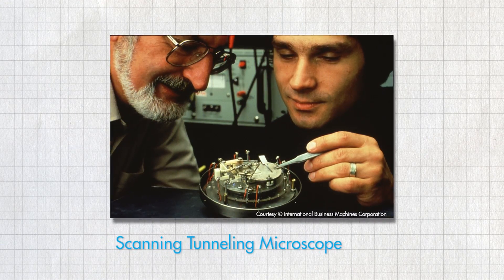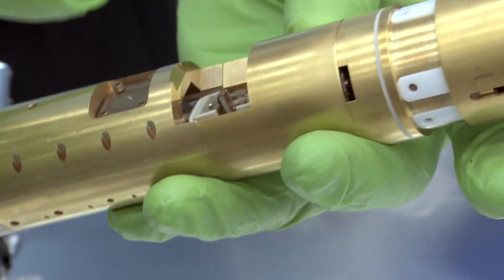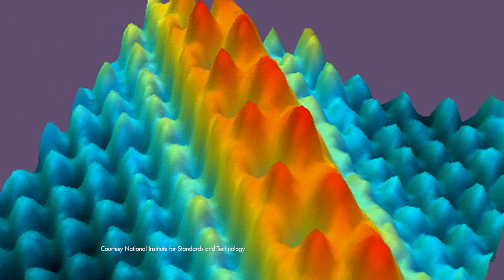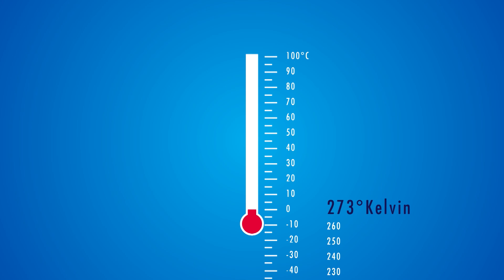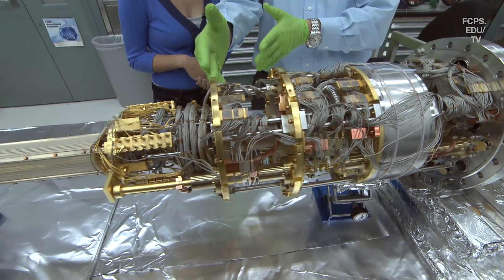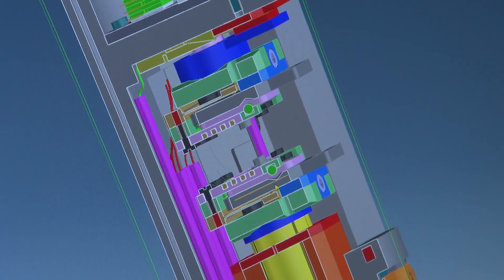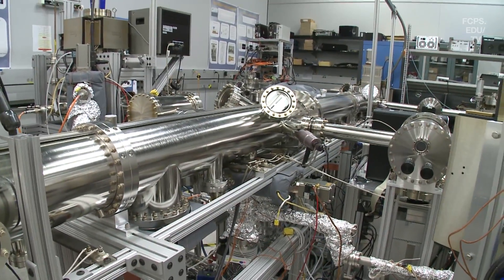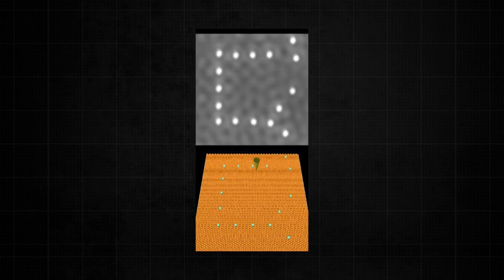Innovation Workshop: Nanotechnology, Part 2 — Seeing Small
Nanotechnology is an innovation with big potential even though it’s small in size. So small, it can’t be seen with the human eye or even your school’s microscope. In 1981, the Scanning Tunneling Microscope was invented and launched the age of nanotechnology. It can see individual atoms and even move them to create advanced nanostructures. Through an interview with Joseph Stroscio at the National Institute for Standards and Technology, students will learn about moving atoms, electron clouds and how temperature effects matter.

The Small is Big: Investigating Nanotechnology and Its Applications Teacher's Guide and Student Workbook is a classroom resource from Fairfax County Public Schools Department of Instructional Services